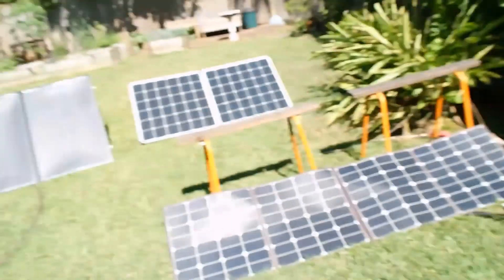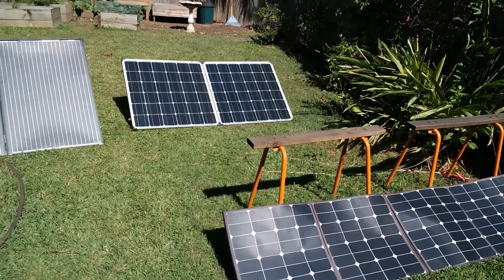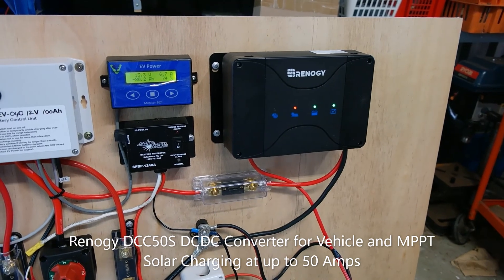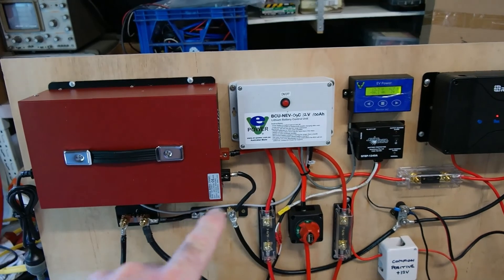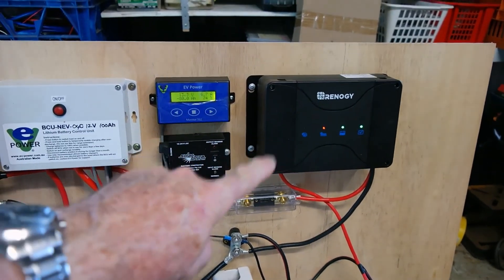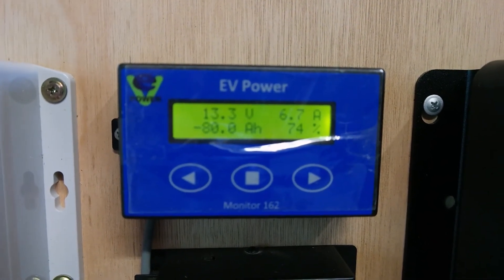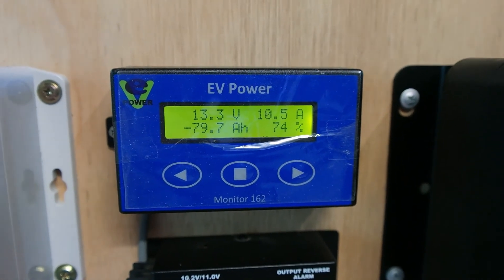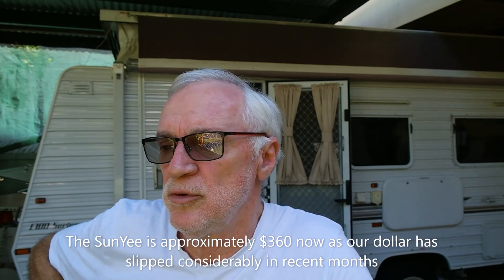Real World Portable ATEM/KORR/Cheapie Solar Panel Comparison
This is a quick comparison of 3 portable folding and blanket solar panels on an actual caravan Lithium battery system to see how inexpensive folding panels stack up against a relatively expensive folding blanket type and if its worth the additional cost.

I did some followup testing after this video and discovered that the solar blanket actually pumps out about 10 amps when it completely cold. After its been out for about 30 mins it has dropped back considerably and more so than the folding panels.

So I can only put that down to heat as the blanket does not allow any airflow at the rear of the panel and in fact captures the heat. This seems to result in a significant degradation in output performance. The folding panels also degrade as they heat up and the SunYee panel starts up at approx 12 amps but the drop off is significantly less as I guess it can dissipate a lot more heat - further testing required.

This isnt exactly the same brand but very similar low cost but heavy folding solar panel (same brand actual panel